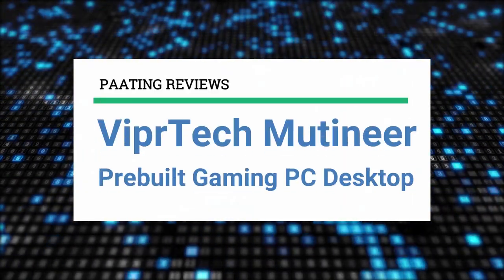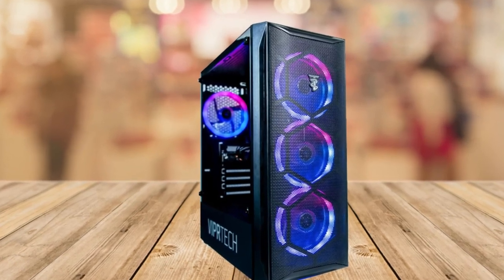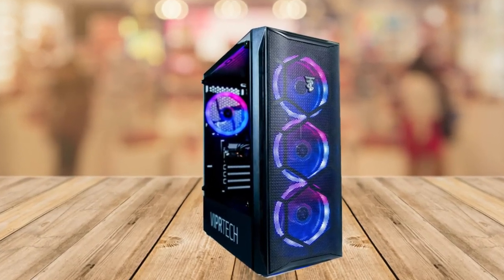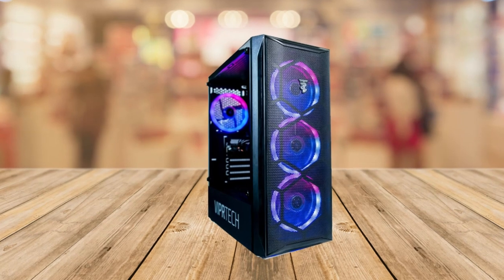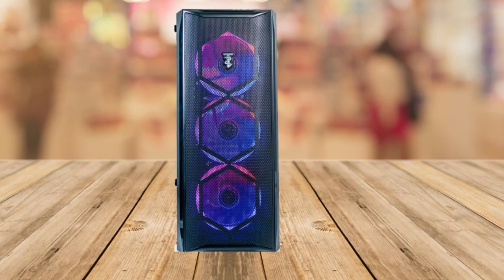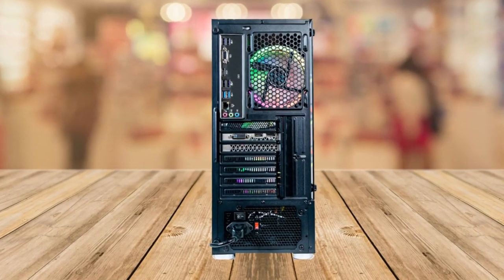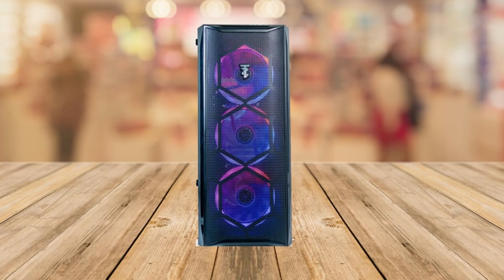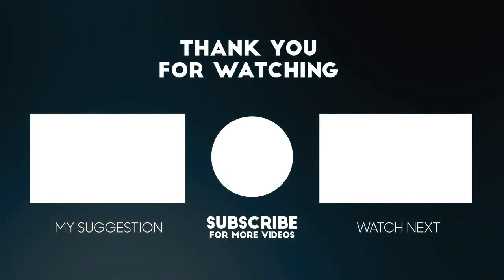ViprTech Mutineer Gaming PC Desktop ✅ Review [Prebuilt Budget Amazon PC]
Get This Prebuilt Gaming PC:
Amazon (US)
Amazon (CA)
Amazon (UK)

► PRODUCT DETAILS ◄

ViprTech Mutineer Gaming PC Desktop - Intel Core i7 (3.8GHz), GeForce GTX 1660 Super 6GB, 16GB RAM, 512GB NVMe SSD, RGB Keyboard Mouse Mousepad, WiFi, Bluetooth, Win 10 Pro, Streaming, Editing, Black

► Music ◄